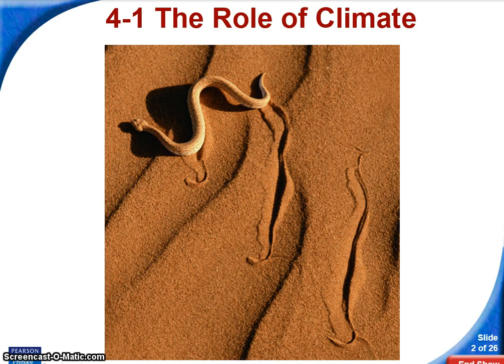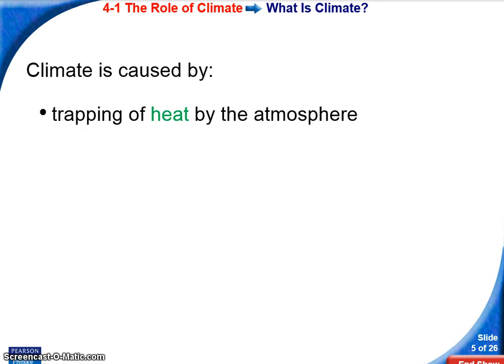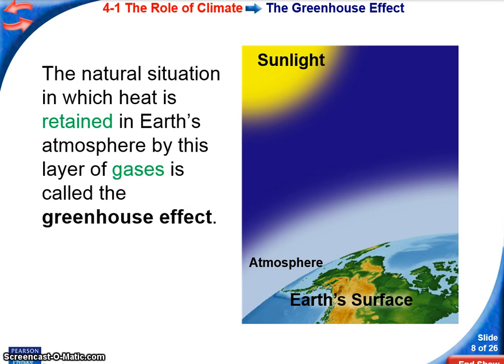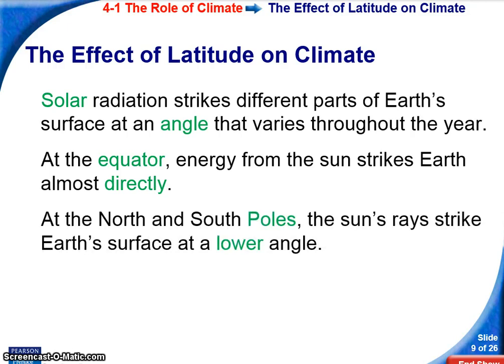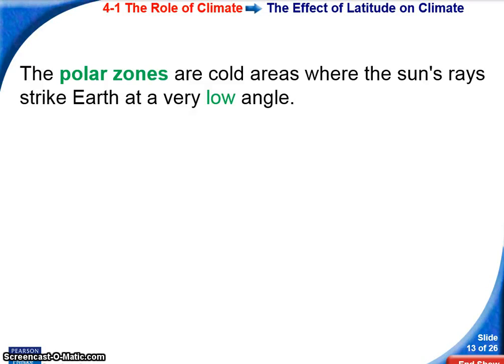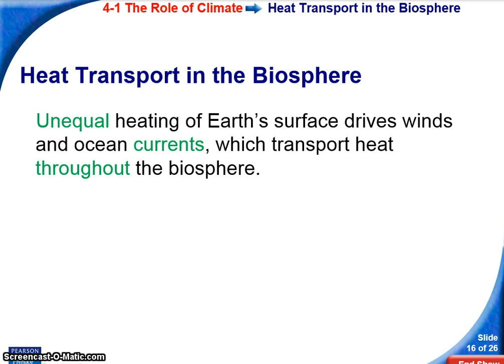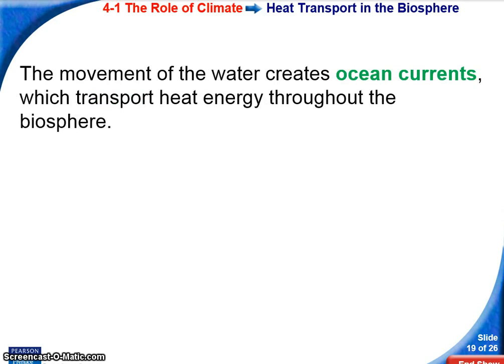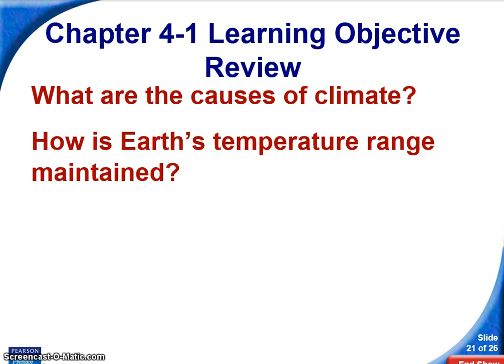Biology Chapter 4 1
Presentation and Notes for Chapter 4 Section 1: The Role of Climate